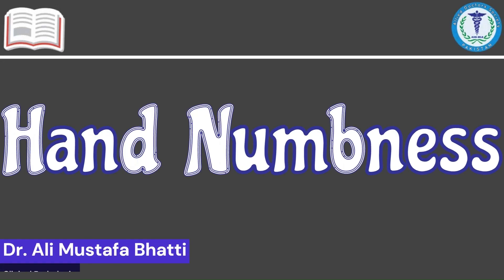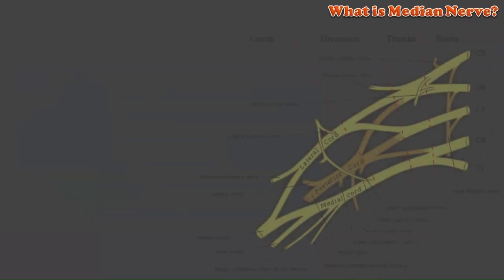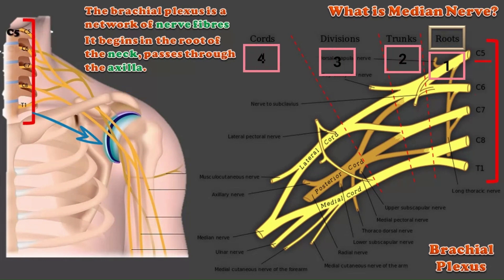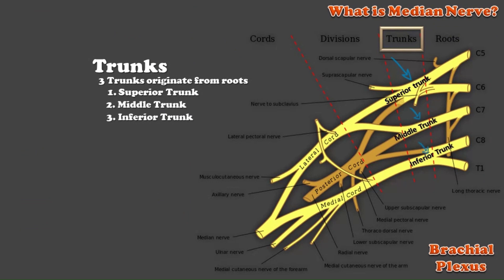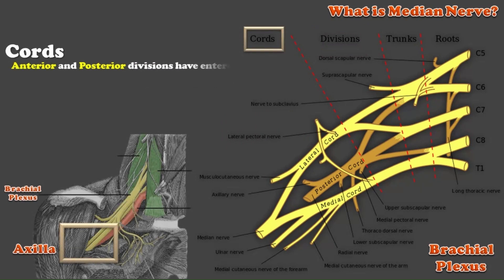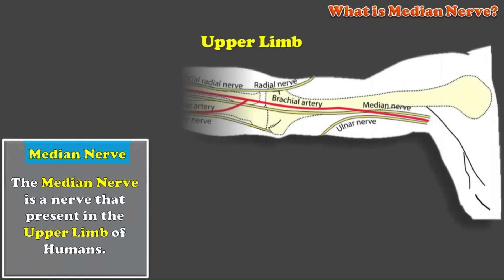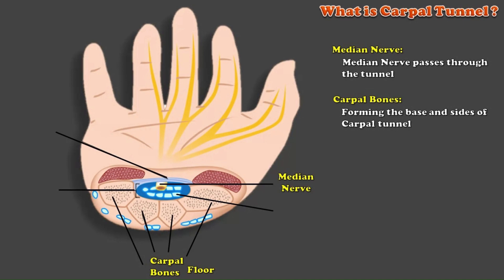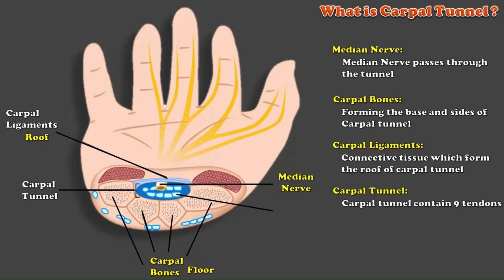Hand Numbness - Carpal Tunnel Syndrome - Allied Doctors Society-ADS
Do your hands feel numb while sleeping or do you feel weakness in your hands? You are watching the third part of the first episode of Physical Examination of Sugar. As you know, that sugar can cause five types of hand diseases. We have mentioned Chiroarthropathy and Dupuytren in detail in the first two parts. Carpal tunnel syndrome, flexor tenosynovitis and muscle wasting will be mentioned soon. In this part of the physical examination, we will learn about the complete details of carpal tunnel syndrome. In this video, we will know what carpal tunnel syndrome is, how carpal tunnel syndrome occurs, what are the symptoms of carpal tunnel syndrome, how carpal tunnel syndrome can be diagnosed and how carpal tunnel syndrome is treated. This disease is caused by the inflammation of the median nerve between the bones in the wrist. To understand carpal tunnel syndrome, you must first know about carpal bones and carpal tunnel. The bones in the wrist that help the movement of the wrist are called carpal bones. There is a space between the carpal bones from where the veins and nerves fall which is called the tunnel and the space between the carpal bones is called the carpal tunnel. If you have numbness in your hands, the median nerve plays an important role in controlling arm and hand movements through the brain and spinal cord. The median nerve passes through the tunnel in the wrist into the palm from where it joins the thumb, index finger and middle finger. What are the causes of carpal tunnel syndrome? It is caused by blood sugar, thyroid disorder, fluid retention, high blood pressure, joint inflammation and bone fracture. What are its symptoms? A feeling of weakness in the hands while holding something, a feeling of pain in one or both hands, a tingling sensation in the fingertips, swelling due to pain in the fingers, fingers (thumb, forefinger) and middle finger) include burning or tingling sensations, and numbness in the hands while sleeping at night. Now we will see how carpal tunnel syndrome is diagnosed. The recommended procedure for making a diagnosis is to first take your medical history. Medical history includes previous history of your joints and bones, blood sugar level, any injury etc. and any family member having diabetes or carpal tunnel syndrome.After the medical history, your physical examination is done. First, you are asked to check the strength of the hands, then the inflammation in the wrists, shoulders and neck is checked or the sensation of pain is felt by pressure. Is. If any symptoms appear after the physical examination, a specific test is done for it, which is called a neuroconduct study. In this test, the stimulator is placed over the median nerve and a current is given to the median nerve from the electrode and anode. ?, how bad is your disease, and what is your opinion about your own disease? Another effective method is anti-inflammatory drugs. The most commonly used method of anti-inflammatory drugs is direct injection at the site of carpal tunnel syndrome. The third method is surgery! It is mostly done in people who have a lot of hearing in their hands. Carpal tunnel syndrome is expensive, and the best treatment is surgery. The fourth method is exercise, in which neither you will have to take medicine nor expensive surgery, you can do it at home.
How to diagnose diabetes through hands?
Hand diseases in diabetes
episode 1 part 3
diabetes mellitus
physical examination in diabetes mellitus
carpal tunnel syndrome in urdu
carpal tunnel syndrome in hindi
what is carpal tunnel syndrome?
what causes carpal tunnel syndrome?
what are symptoms of carpal tunnel syndrome?
symptoms of carpal tunnel syndrome
how to diagnose carpal tunnel syndrome?
what is carpal tunnel?
what are carpals
weekness in fingers
numbness in fingers